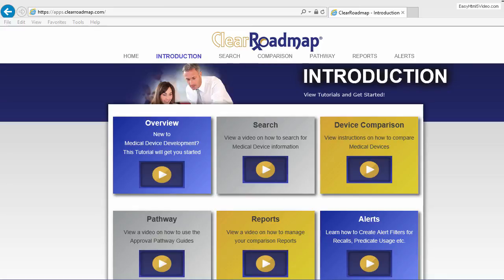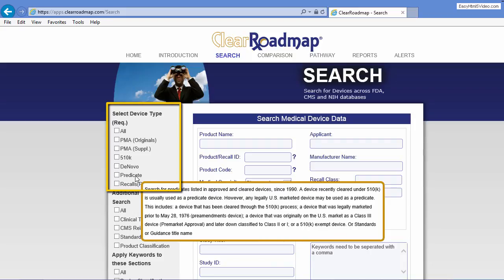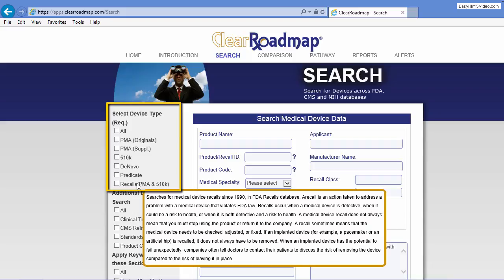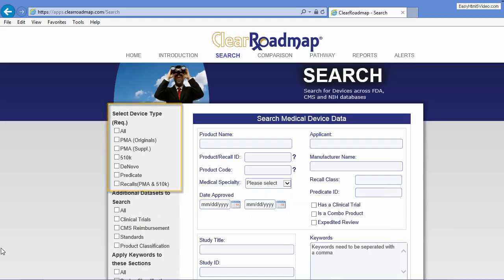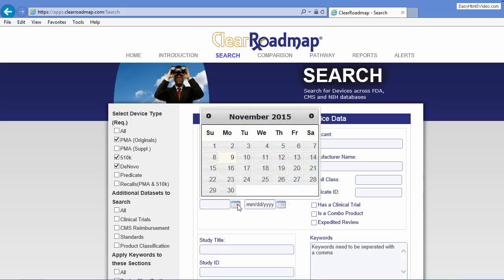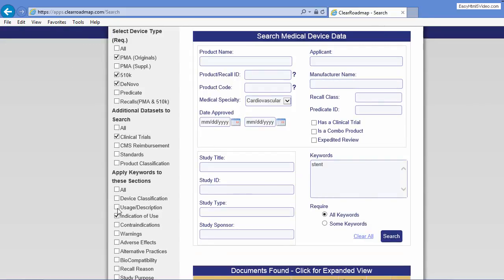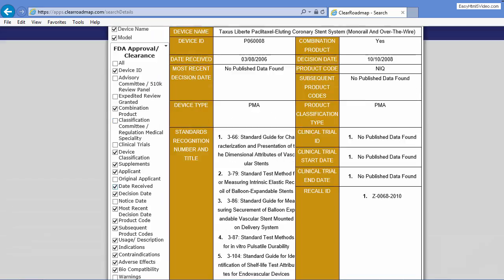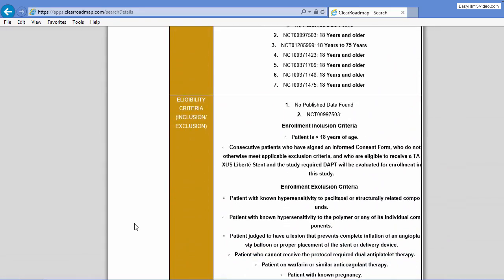ClearRoadmap Search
Quickly and effectively find medical device and technology information, and review in-depth details over 80+ fields of data from regulatory, clinical trial and reimbursement.